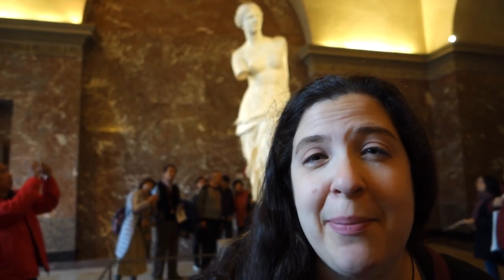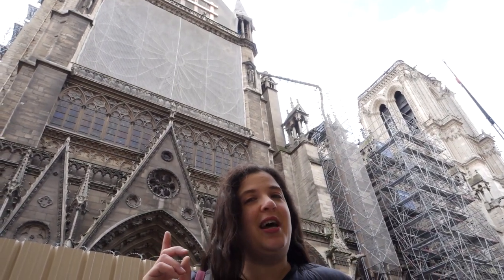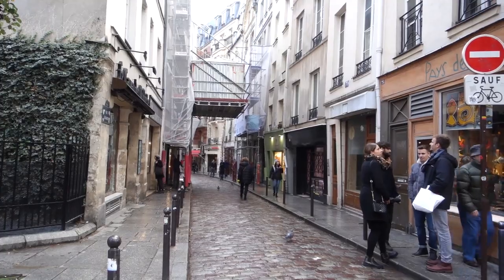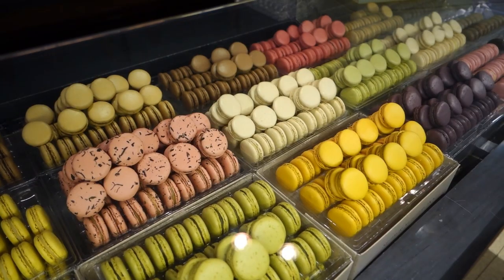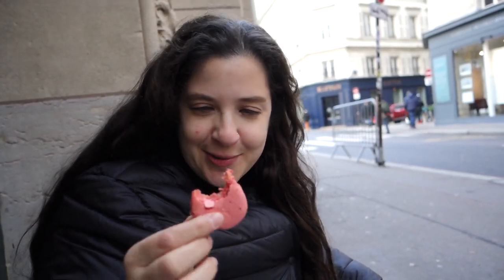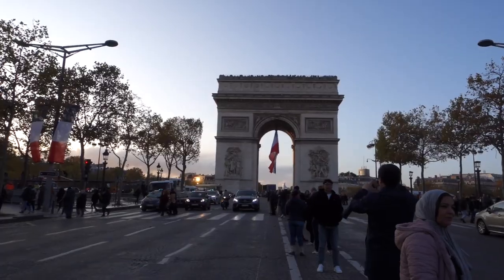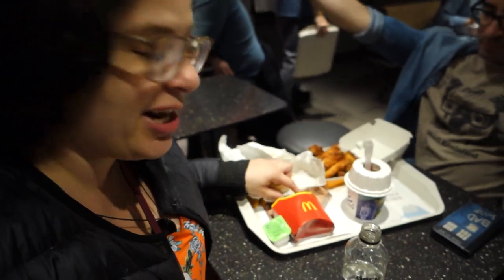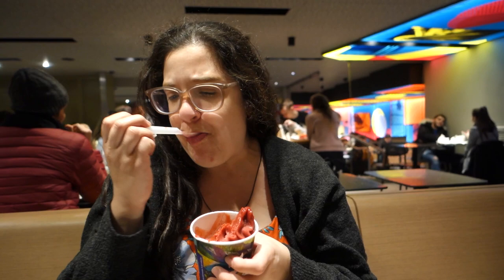Paris Top Sights // Part 2: Art, Nobility, Macarons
Join me for a second day of exploring Paris top sights starting with half a day at the Louvre (0:20), a stroll over to the Notre-Dame in the midst of it's restoration (3:23), and a walk through the latin quarter to see the Panthéon (4:30). We end the day with a stop at LADUREE for macarons and hot chocolate (5:18), a golden hour visit to the Arc de Triomphe (6:29), and fast food meal on the Champs-Élysées (6:59).

Try out Airbnb! You'll get $40 in travel credit when you sign up, and I’ll get $20 in travel credit which is a pretty good deal if you ask me:

Locations:
Paris, France
Musée du Louvre
Cathédrale Notre-Dame de Paris
Panthéon
LADUREE
Arc de Triomphe
Champs-Élysées